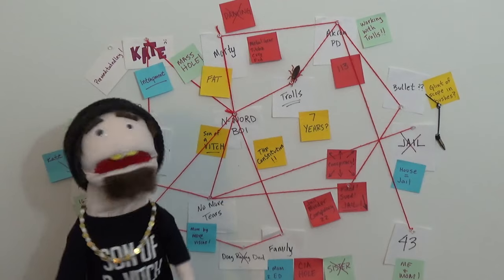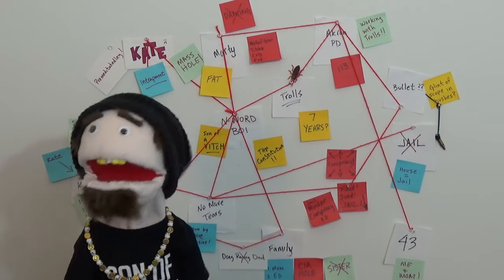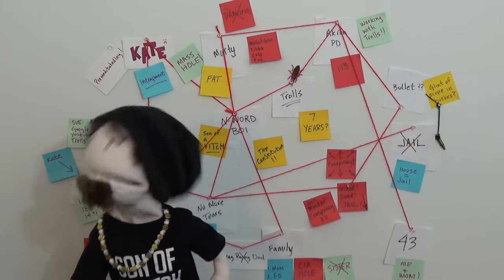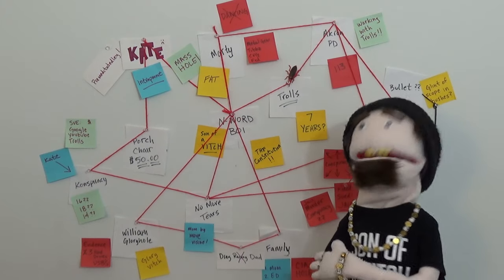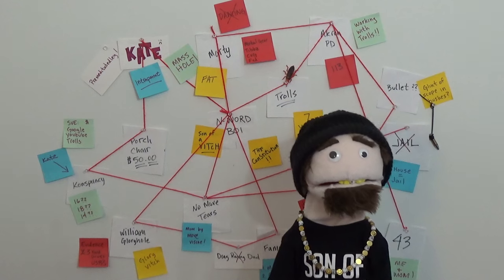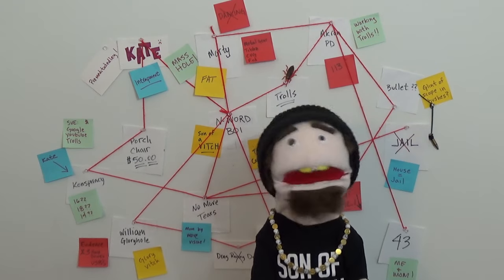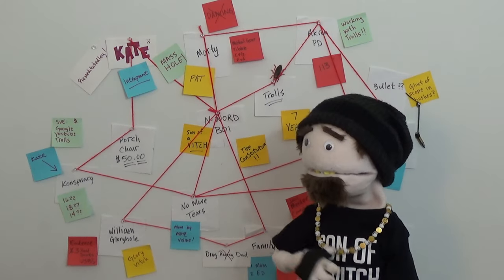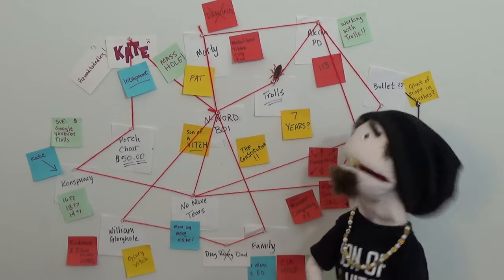Puppet Raxx | Just Walk Away N-Word Boi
Much ❤️ to @N-WordBoi !!  Thank you for giving the goblin hell!